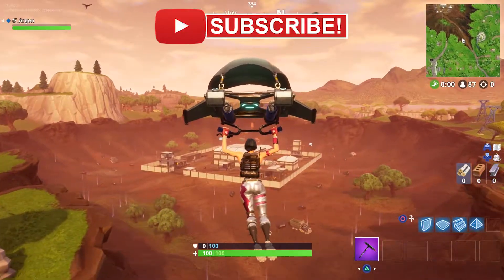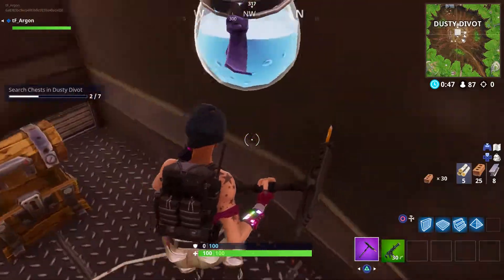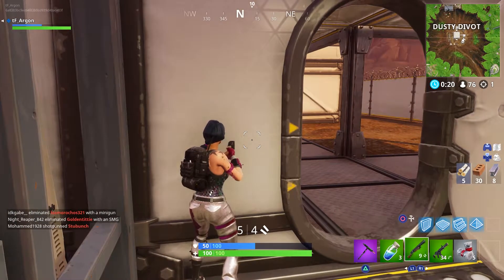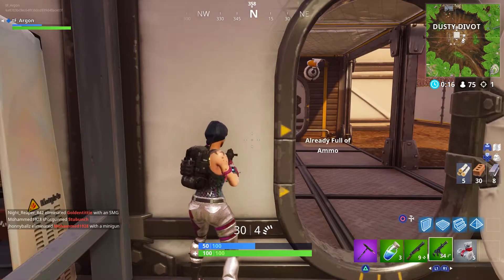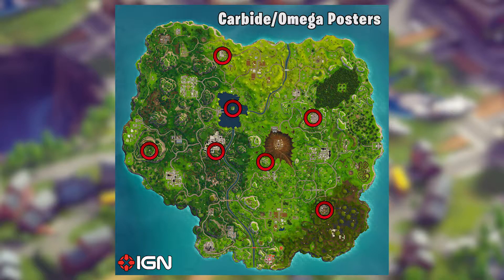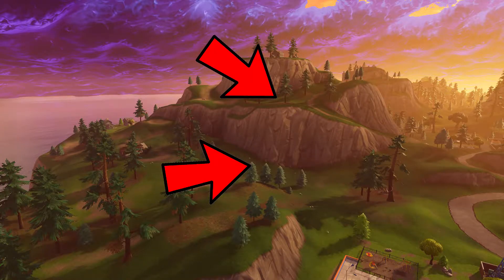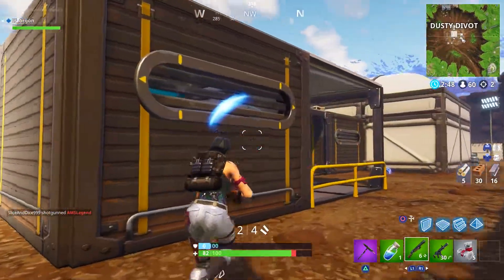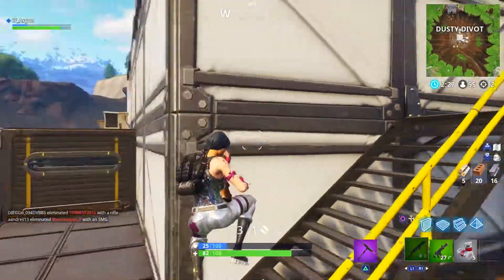Week 6 Challenges Guide! Season 4 Battle Pass Challenges!!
Here are ALL Week 7 Challenges! This guide will show you how to complete the week 7 season 4 battle pass challenges in Fortnite Battle Royale!

Make sure you get all week 7 challenges completed to unlock all your battle stars!

This Weeks challenges will unlock the Blockbuster challenge!

GAMERTAGS!

♦♦♦     PSN:               tF_Argon       ♦♦♦
♦♦♦     XBL:                tF Argon        ♦♦♦
♦♦♦     STEAM:          ArgonPW       ♦♦♦